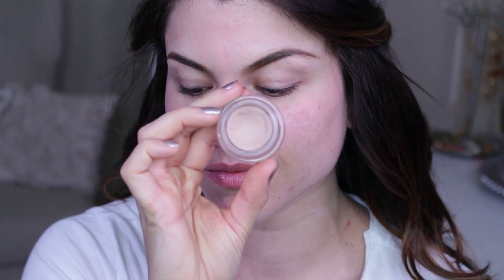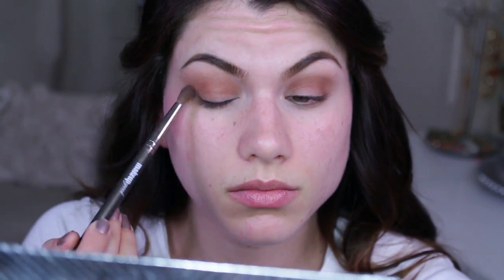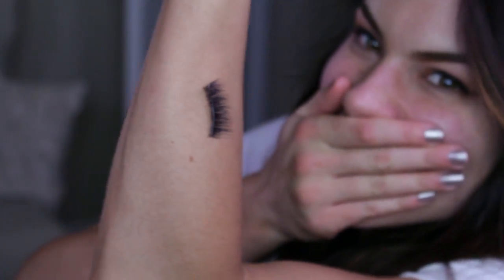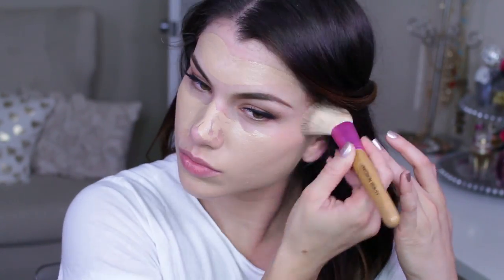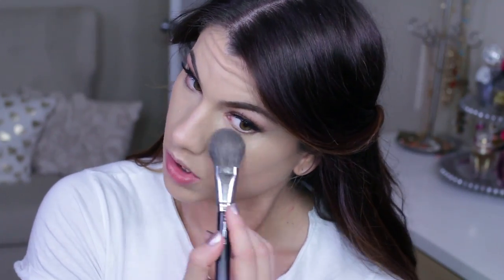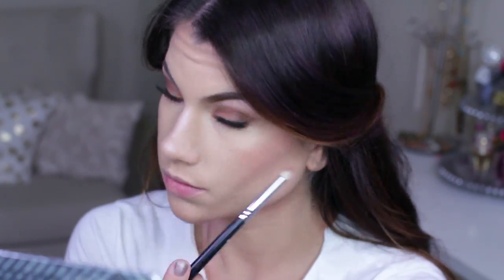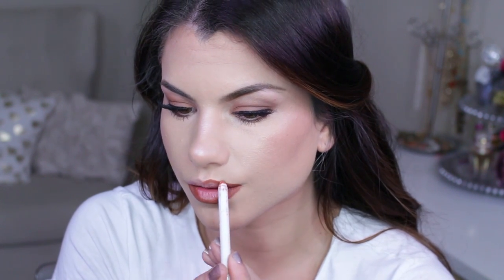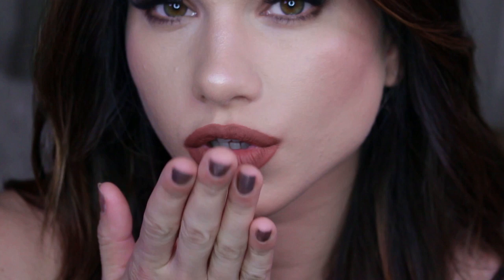Warm SUMMER Makeup Tutorial!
Products Used:
EYES:
@itcosmetics You Sculpted Universal Contour Palette (as eyeshadows + face contour)
@kissproducts Lashes #03
@maccosmetics Painterly Paint Pot
FACE:
@clinique Beyond Perfecting Foundation + Concealer 07 Cream Chamois
@benefitcosmetics Watt's Up! Highlighter
@maccosmetics Mineralize Skin Finish Soft + Gentle
@bareminerals Original Foundation Primer
LIPS:
@colourpopcosmetics Lippie Pencil in Taurus
@gerardcosmetics Lip Pencil in Nude
TOP:
@windsorstore Peplum in Black

NUME DISCOUNTS!